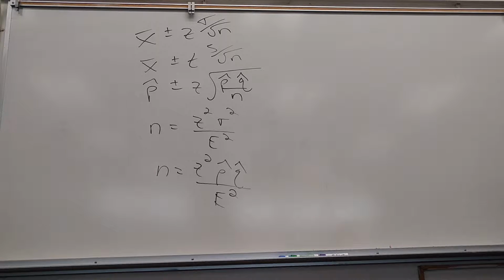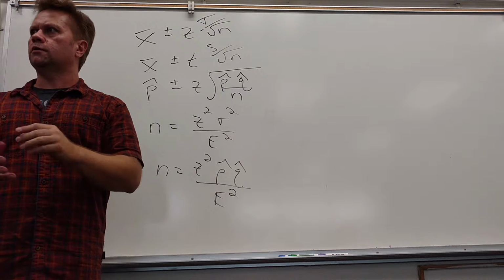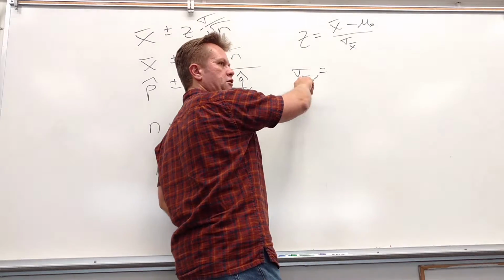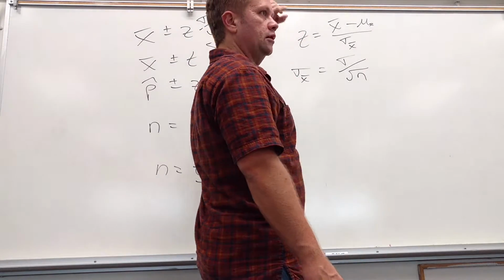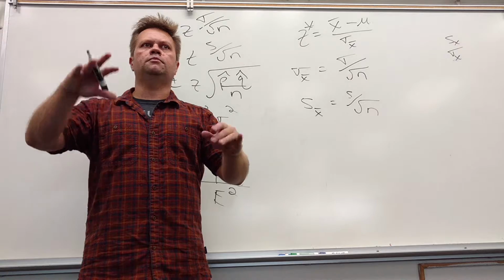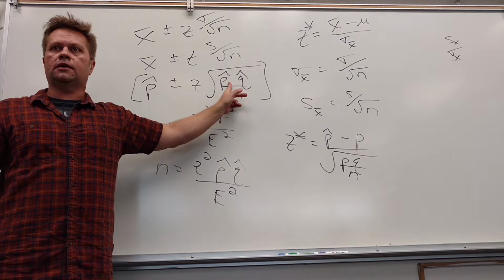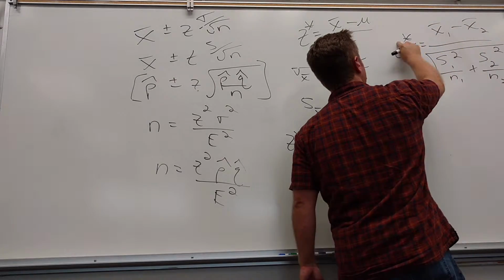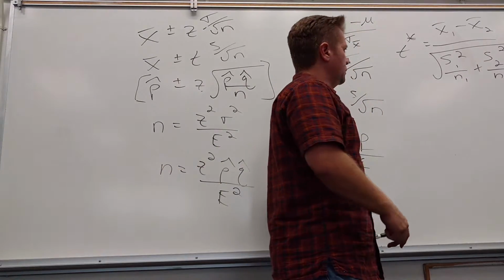Math 160, Nov 16 REVIEW FOR TEST 3, part 1